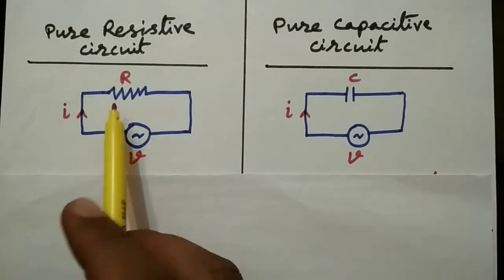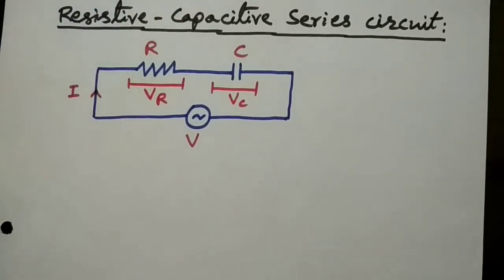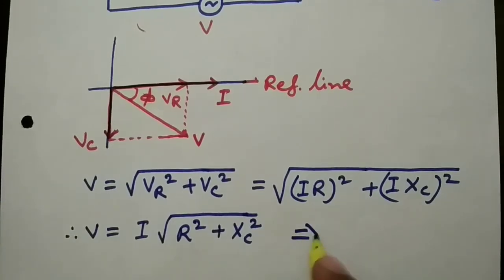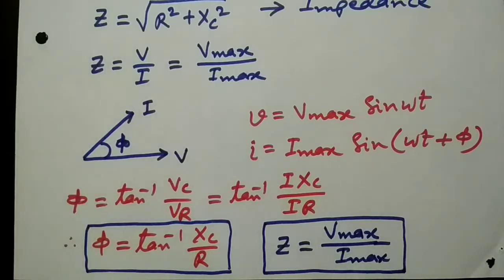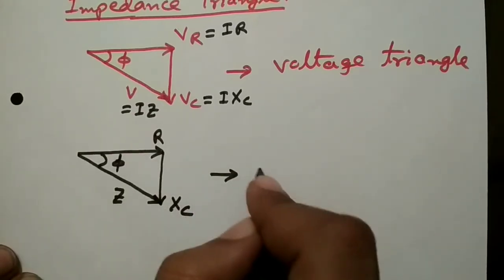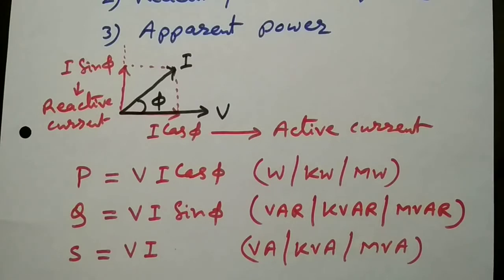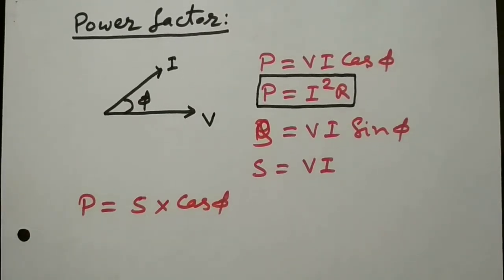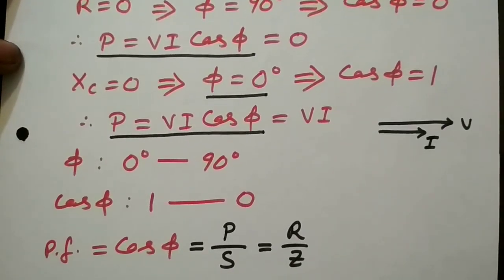Single Phase AC Circuit Analysis (Resistive-Capacitive) Series Circuit